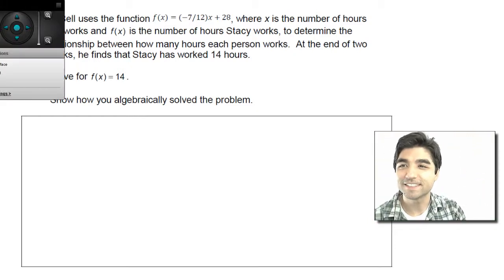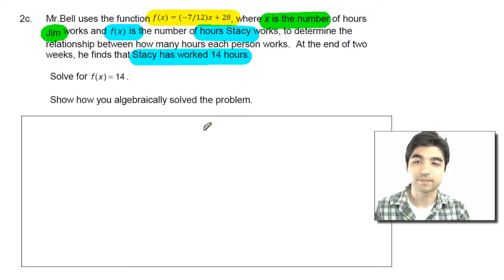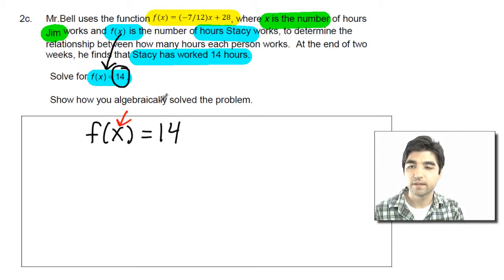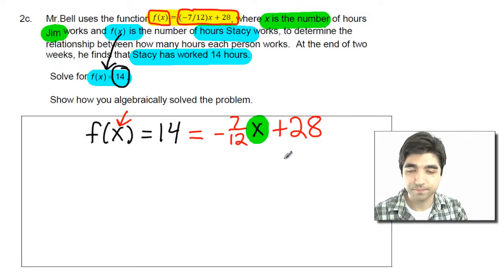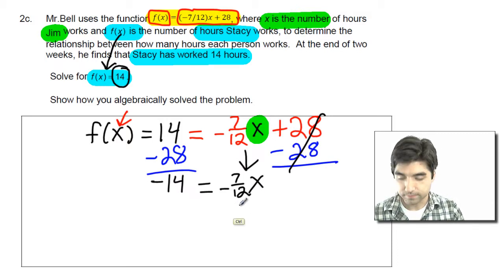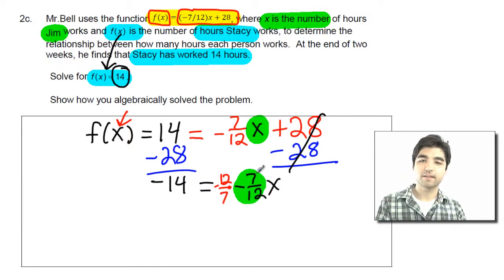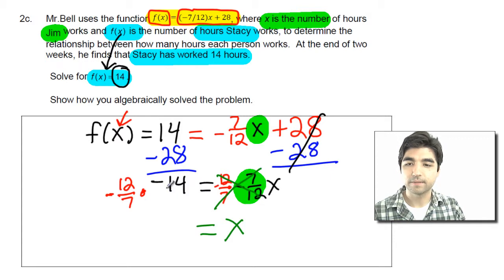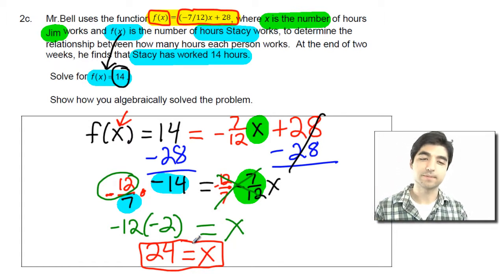Building a House - 17 2c evaluating fx14